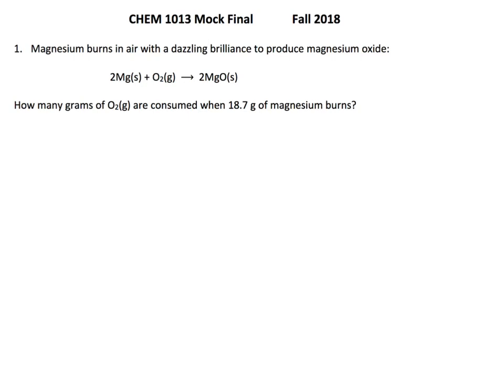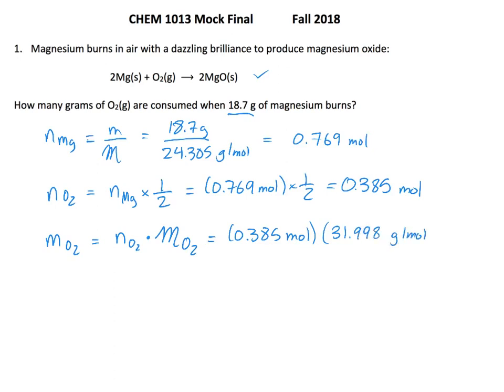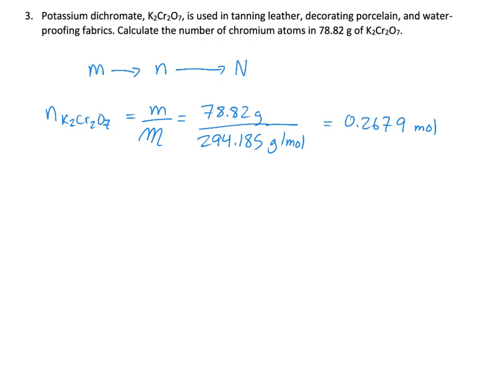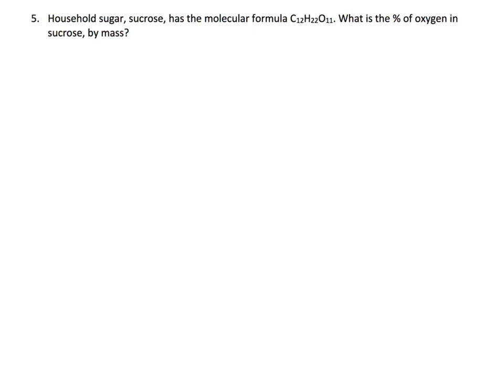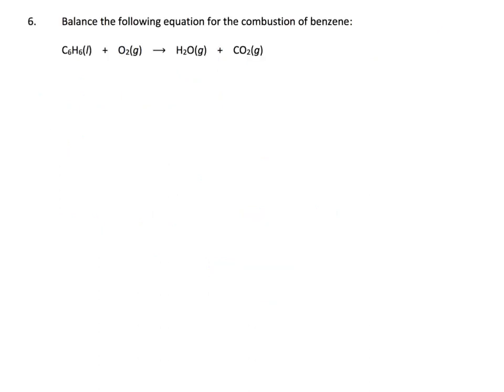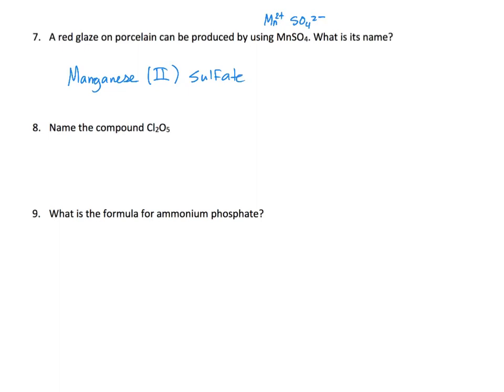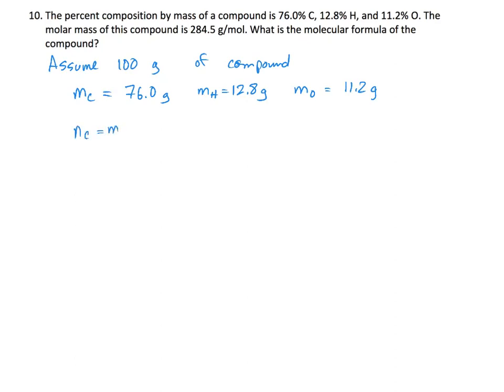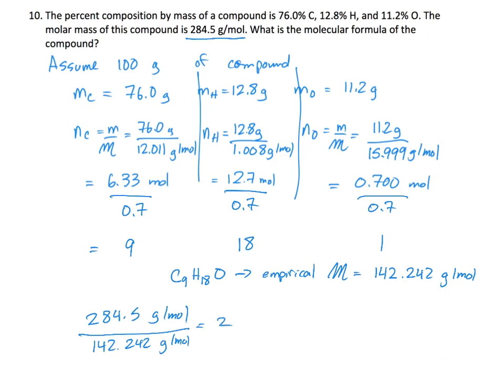CHEM1013 - Mock Final 2018. Q01-10